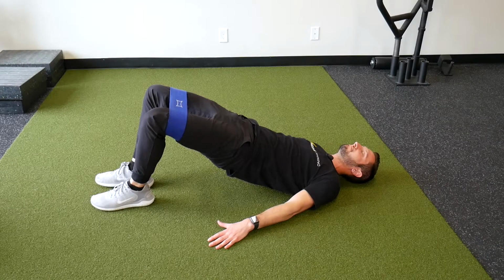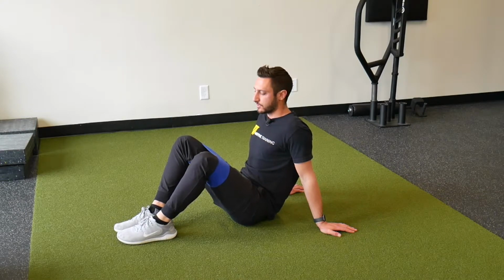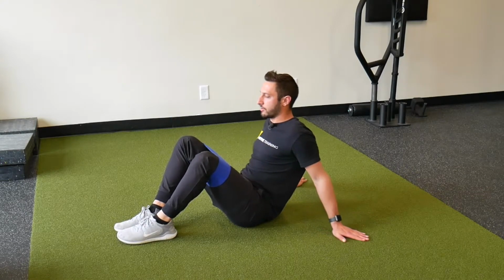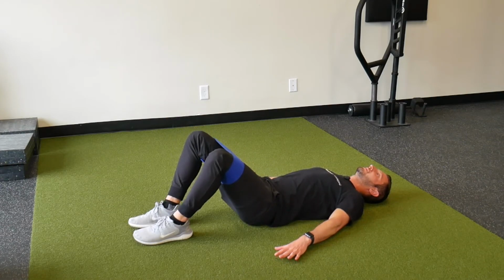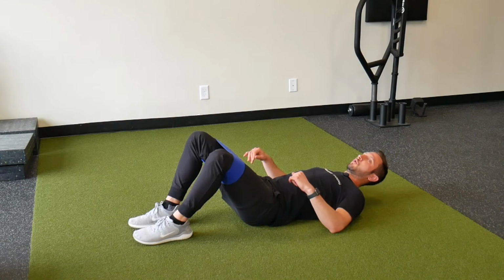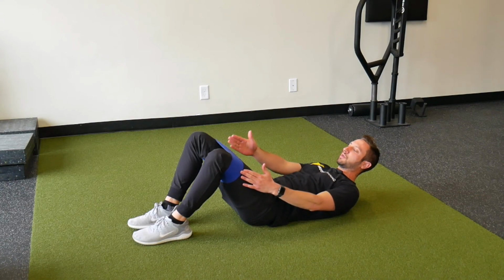Knee-Banded Glute Bridge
Motive Training is a personal training organization that will teach you how to move with purpose, ensuring you have a well-rounded, functional body. You can find us in Grand Rapids, MI, and Austin, TX.